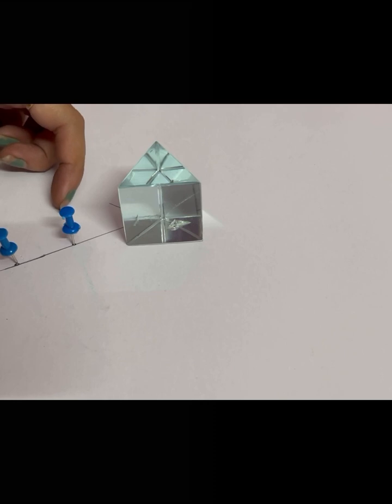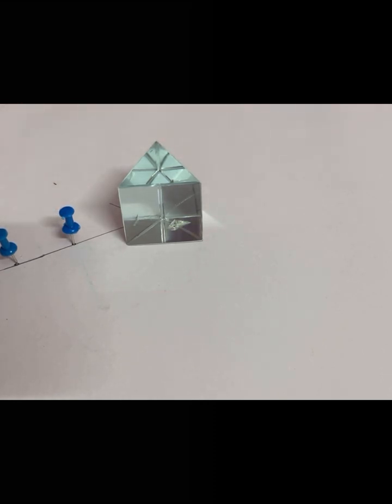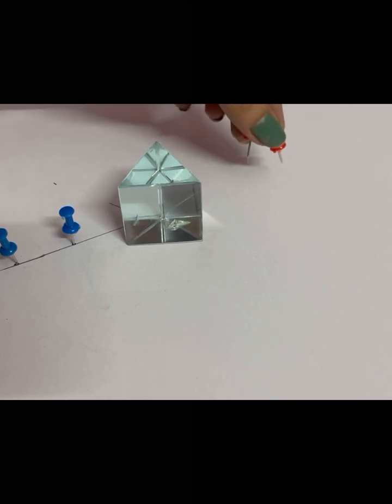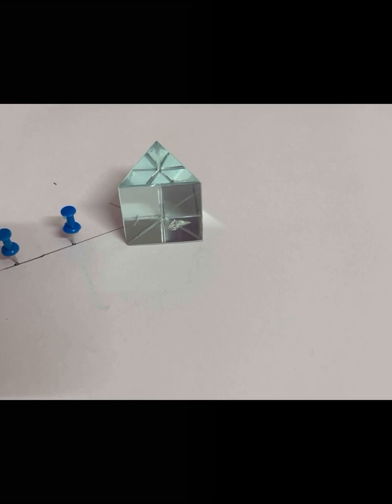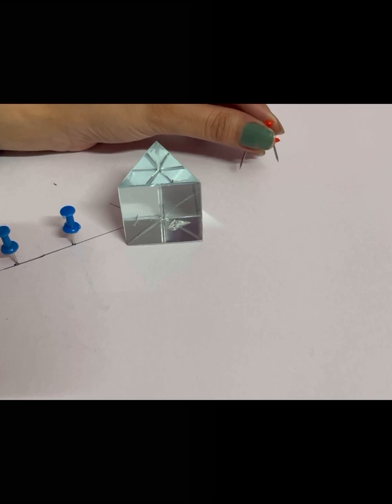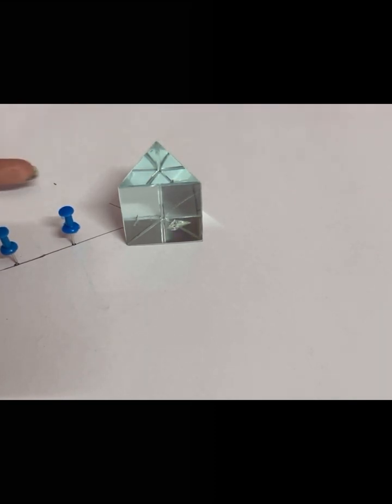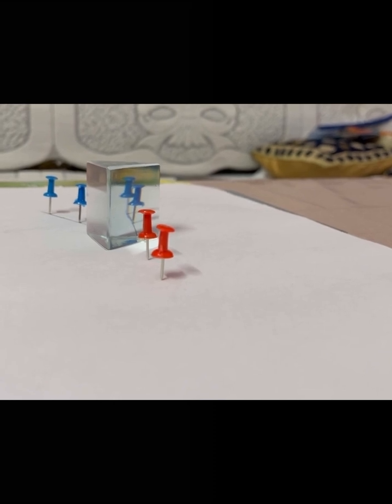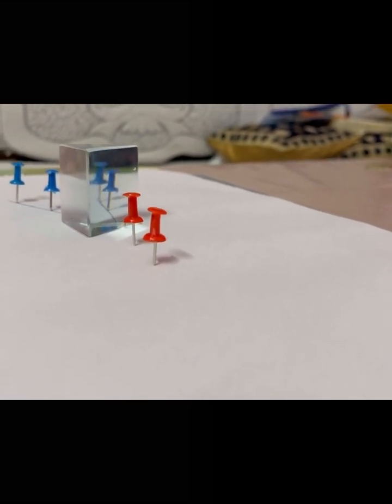Refraction through prism and to determine angle of minimum deviation